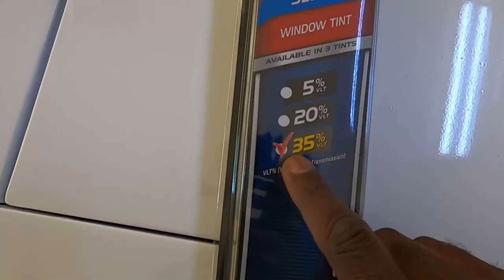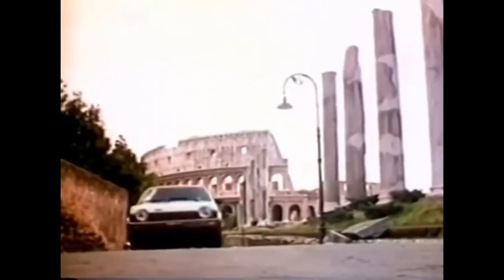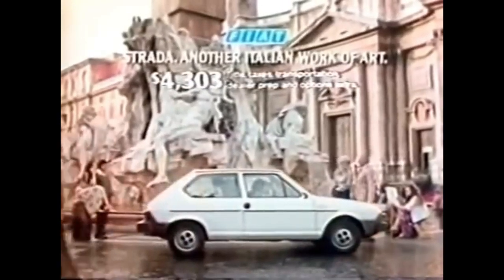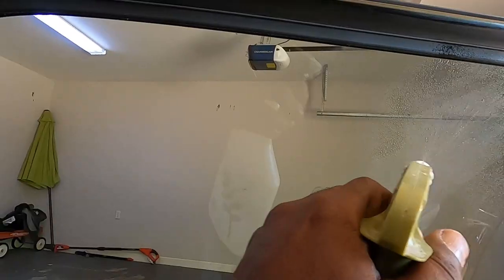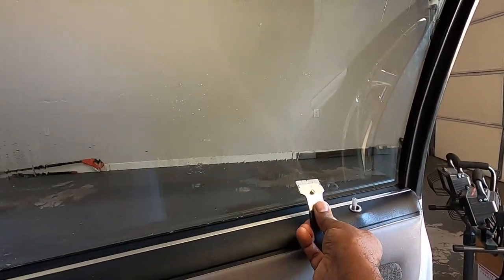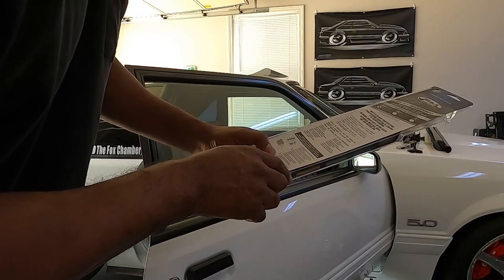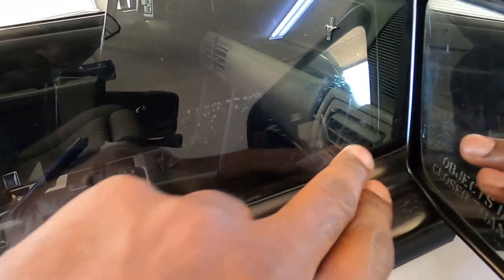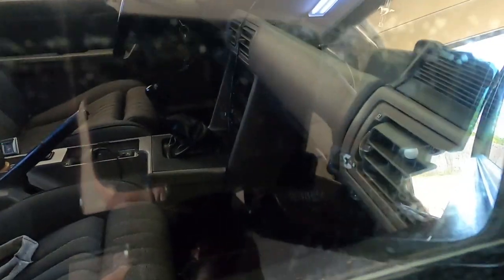Trying to tint my Fox windows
Window tinting attempt